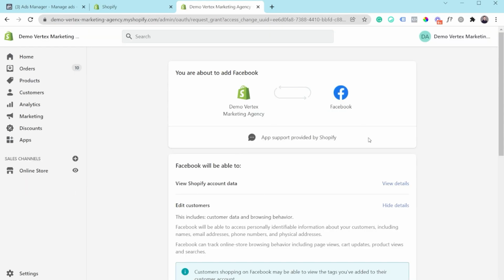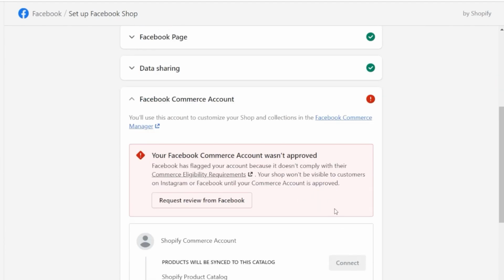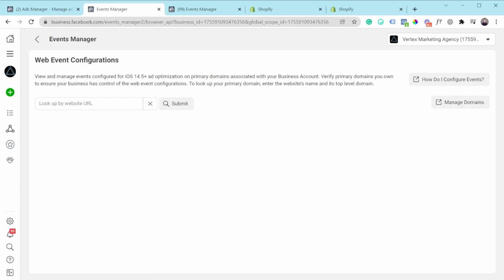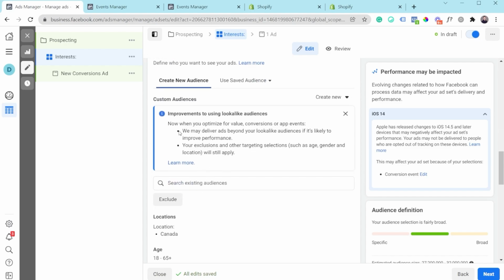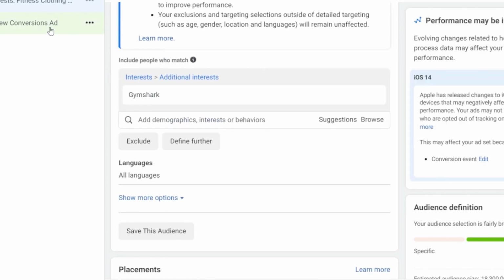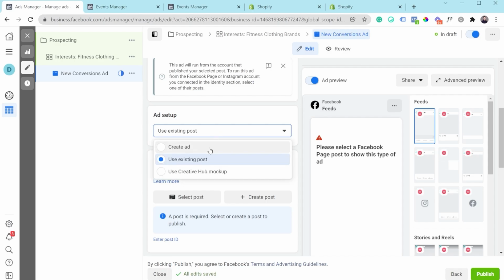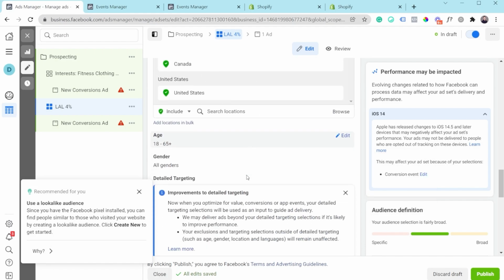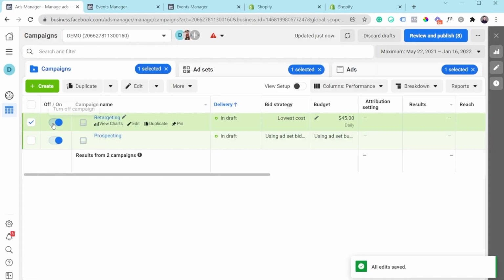How to Set Up Facebook Ads for Shopify (Step by Step)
Facebook Ads, the advertising tool that helps you reach your ideal customers on Facebook, Instagram, and Messenger. Shopify, the subscription-based software that allows anyone to set up an online store and sell their products.

Both tools can become really useful for your business if you know how to properly connect them together. Once done, they will allow you to target your specific audience based on what they like, their interests, behaviors, and other crucial details at any stage of your sales funnel.

Would you like to know how to do it? We have invited Cedric, our Facebook Ads expert, so he can show us how to connect them together so you can start taking advantage of these great tools from day one.

OUTLINE:

00:00 - Introduction
00:39 - Connecting FB to Shopify
04:35 - Events Manager
05:49 - Creating a New Campaign
07:09 - Configure Web Events
09:40 - Prospecting and Retargeting Budget
10:20 - Ad Set Creation
15:17 - Creating the Ad
18:49 - Lookalike Audience
20:30 - Retargeting Campaign
23:25 - Wrap Up and More Information

Are you a reader more than a video person? Check this out